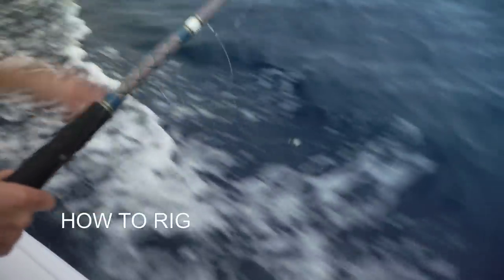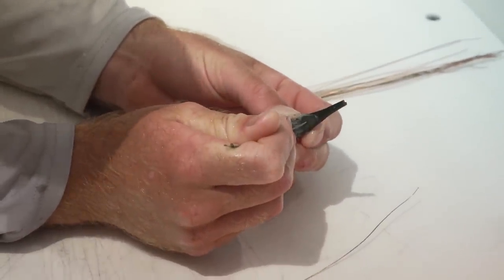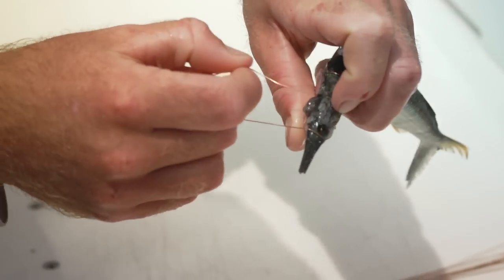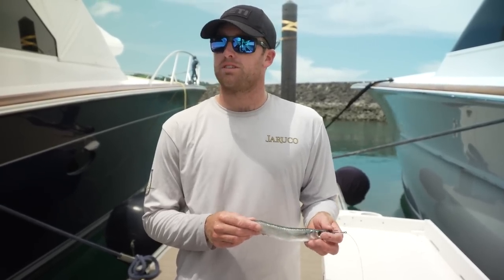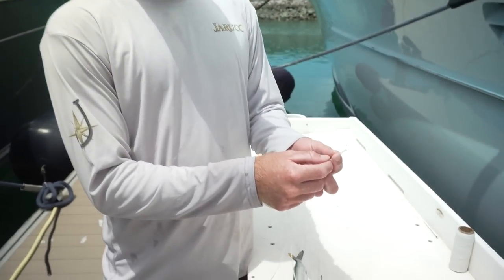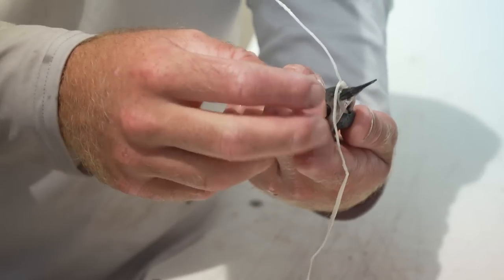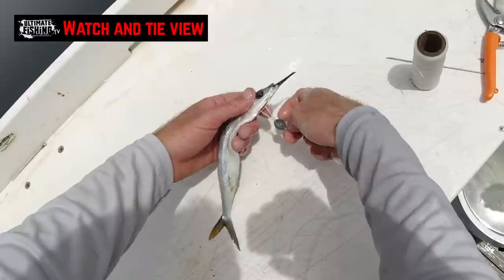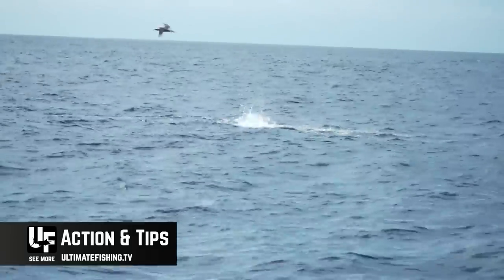How to Rig Perfect Swim Baits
An easy step by step video that shows you two different ways to rig the perfect swim bait. The O Ring Rig and The Wax Thread Rig.